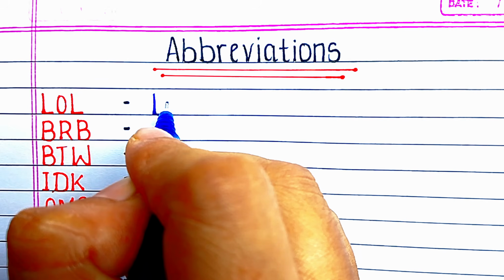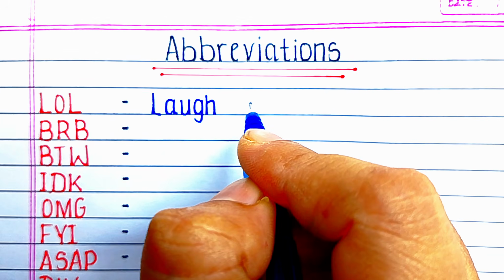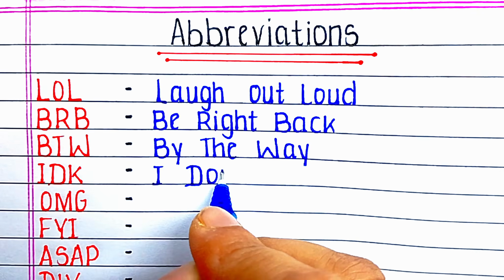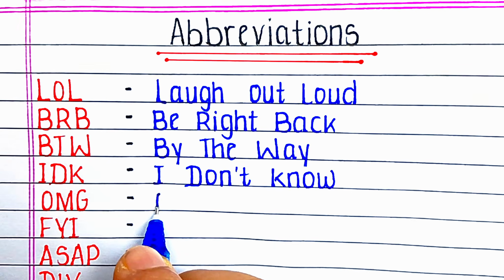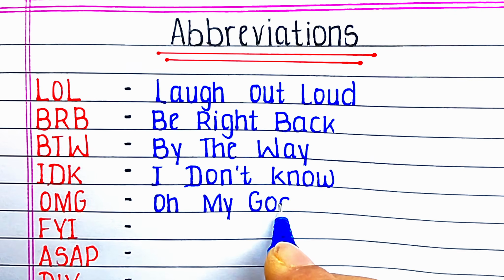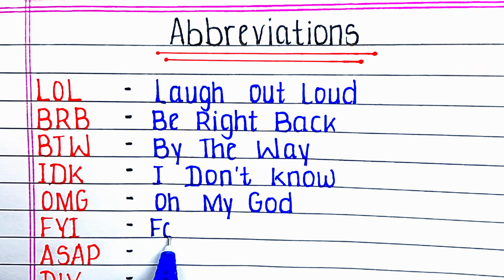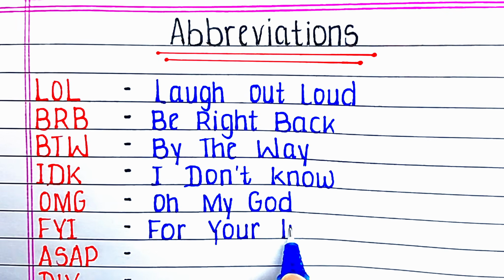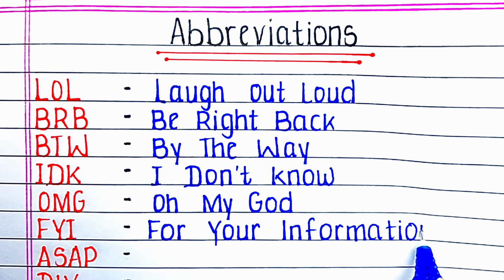20 Common Abbreviation In English | Abbreviated words in English | Learn English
20 Common Abbreviation In English | Abbreviated words in English | Learn English

An abbreviation is a shortened form of a word or phrase, by any method including shortening, contraction, initialism or crasis. An abbreviation may be a shortened form of a word with a trailing period.

Youtube gears
1. For video
2. For audio
3. For stability
4. For lighting

What is an abbreviation and examples?
What are the top 20 abbreviations for students?
What is it called abbreviation?